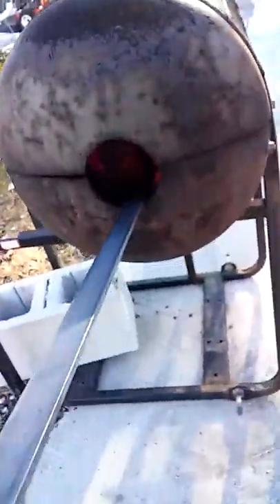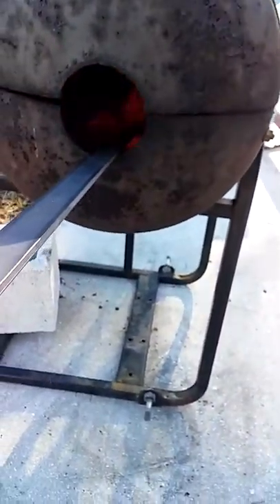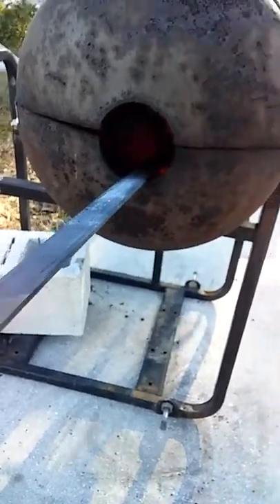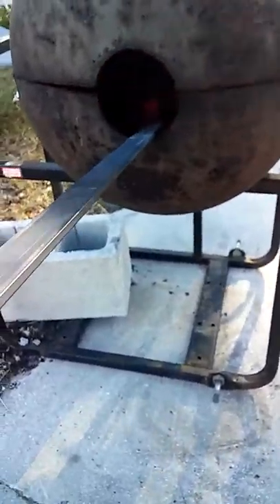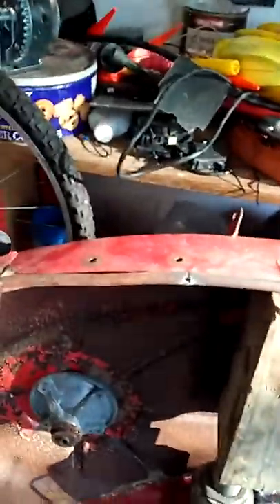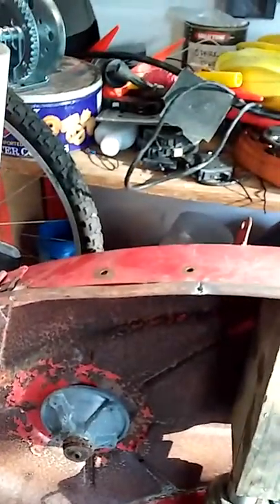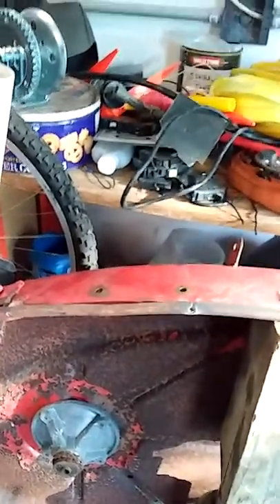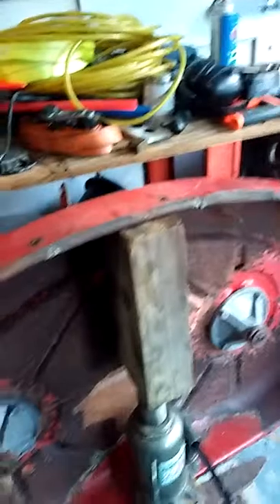20180107 154407 The forge is fired up